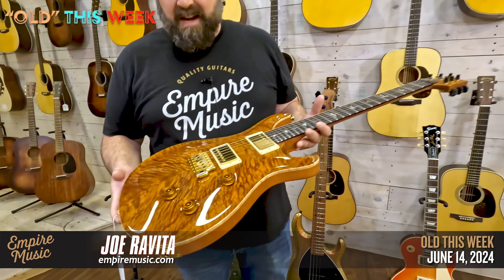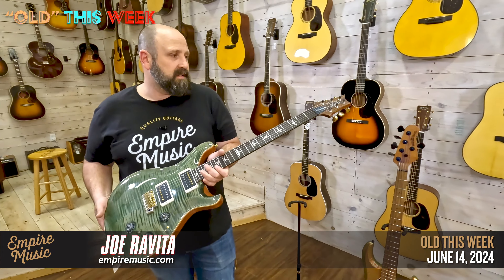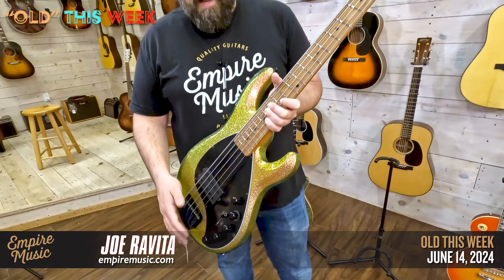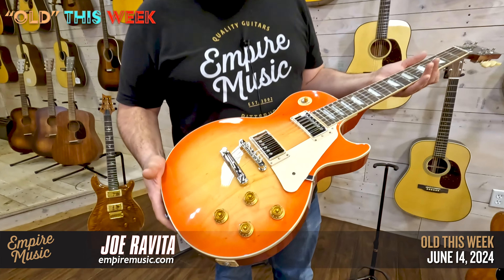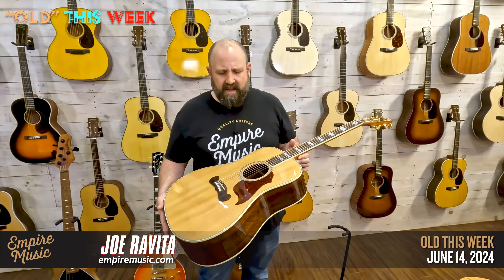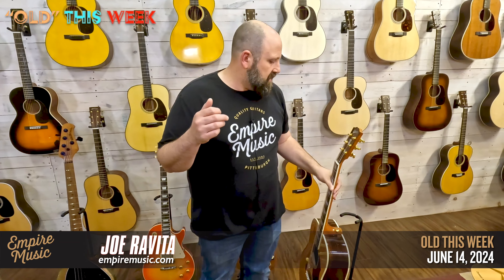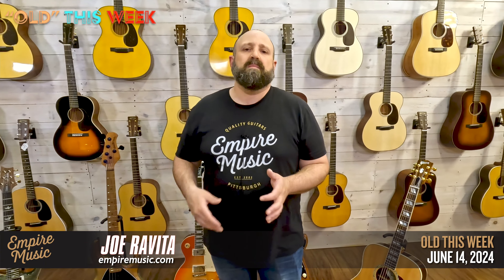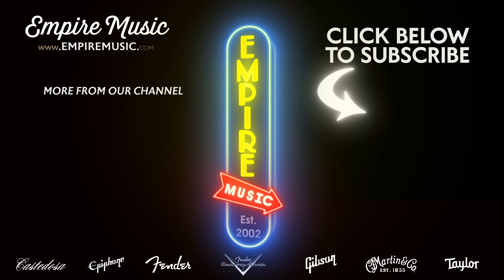OLD This Week 6/14/24 (SUMMER SALE) - EMPIRE MUSIC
OLD This Week 6/14/24 (SUMEMR SALE)

36 Month 0% INTEREST FINANCING on all Taylor Guitars $999+

USED ERNIE BALL MUSIC MAN DARKRAY 5 STINGRAY (2023) WITH DARKGLASS FUZZ AND DISTORTION – GOLD BAR -

USED GIBSON LES PAUL STANDARD ’50S PLAIN TOP LIMITED-EDITION (2024) – WASHED CHERRY SUNBURST -

USED FENDER AMERICAN PROFESSIONAL II STRATOCASTER (2023) – ROASTED PINE -

USED PRS CUSTOM 24 10 TOP (2000) – TRANS AMBER BURST -

USED PRS CUSTOM 24 PIEZO 10 TOP (2017) – TRAMPAS GREEN -